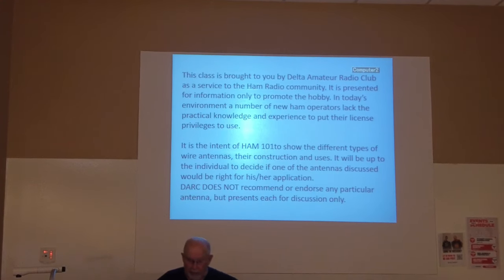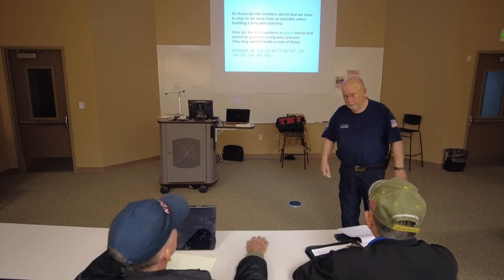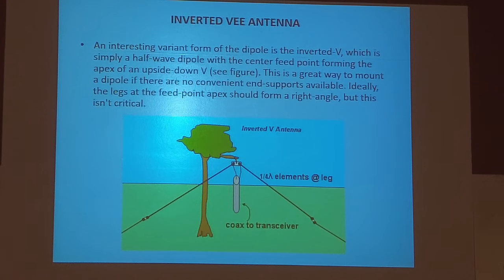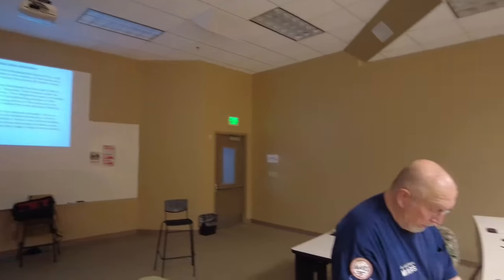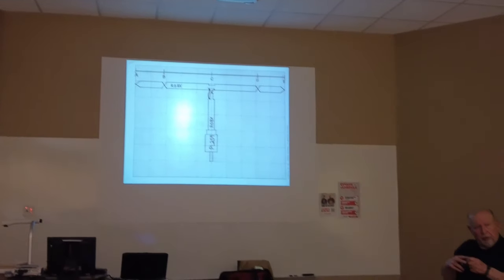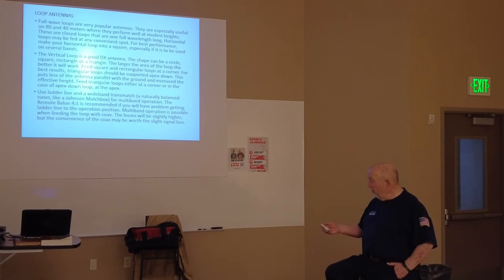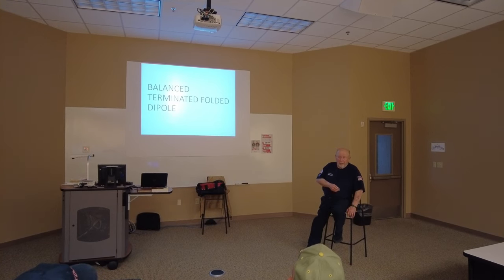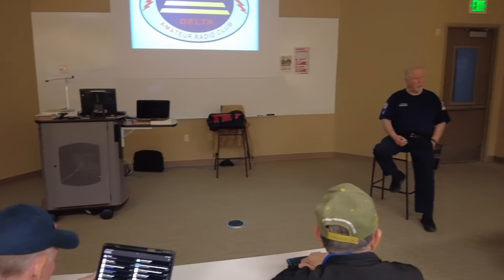Ham 101 Wire Antennas